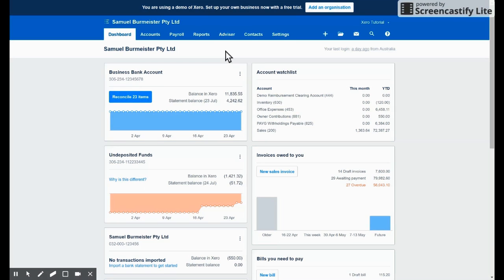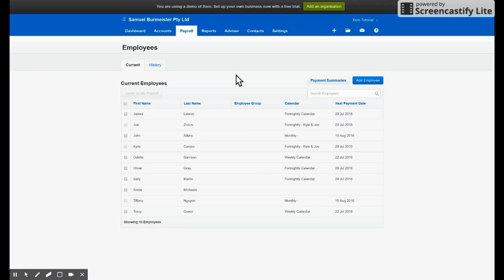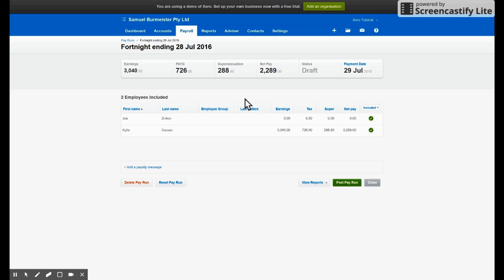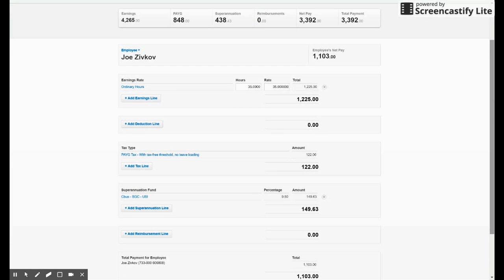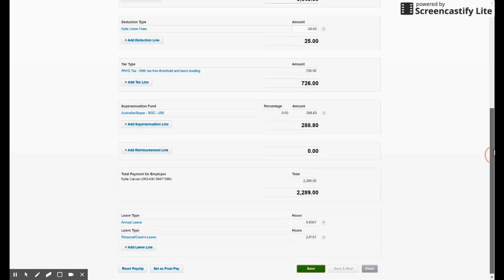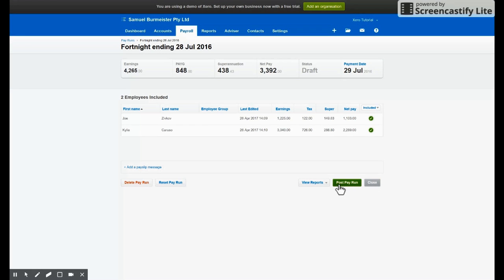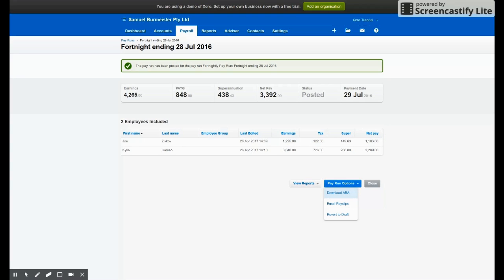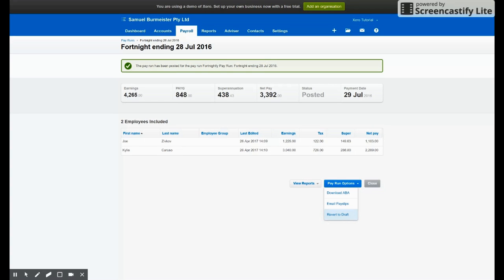Process a Payrun in Xero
**Be sure to check out our 2022 Xero Payroll refresher series now updated with current information**

In today's tutorial, I run you through processing a pay run in Xero, how to email payslips and edit information before processing the pay.